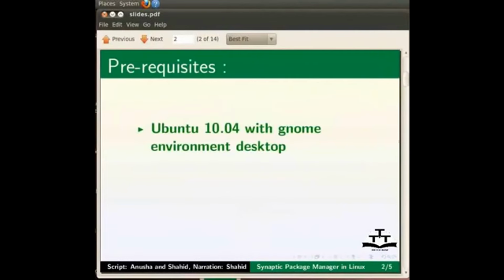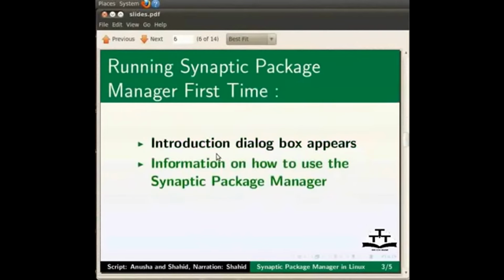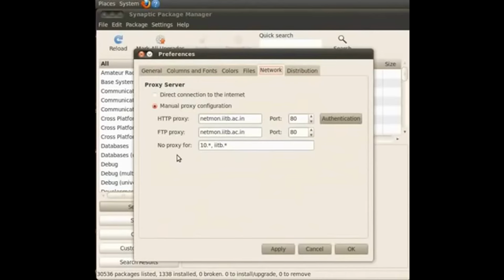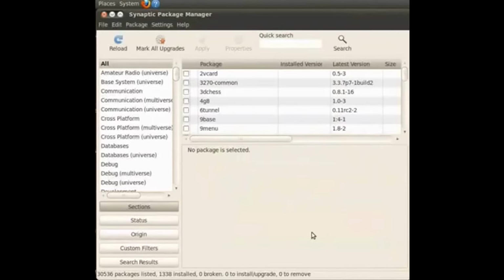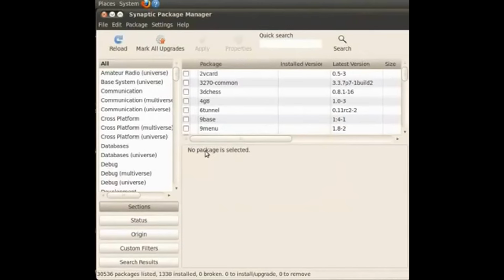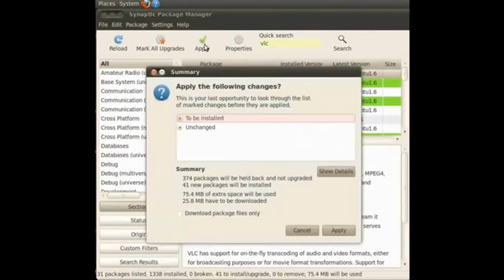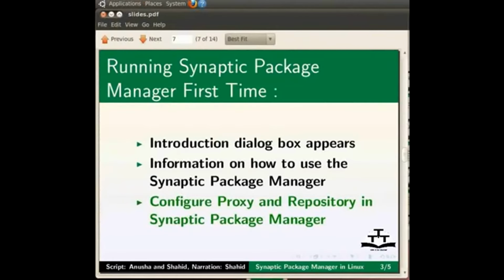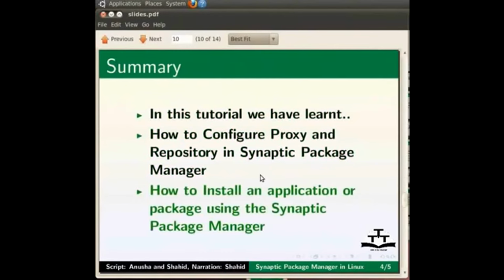IITCS1012014-V015700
Synaptic Package Manager - English.mp4